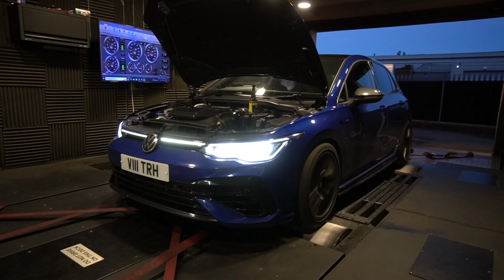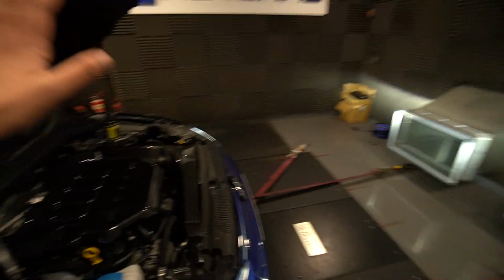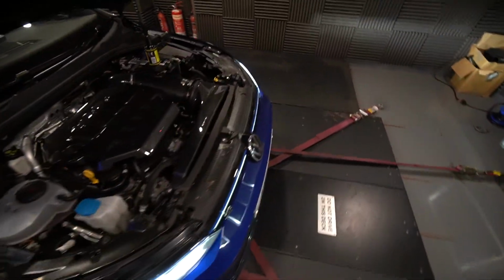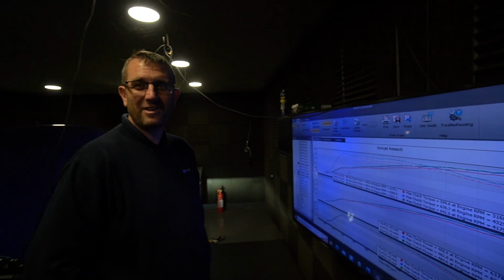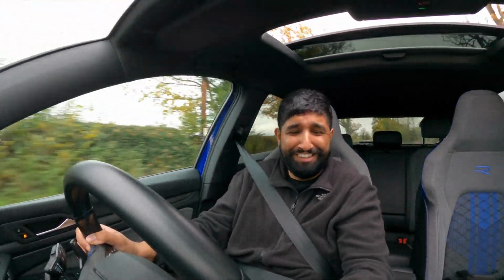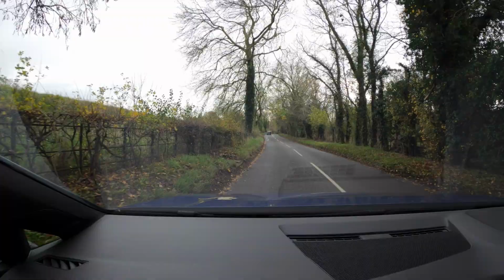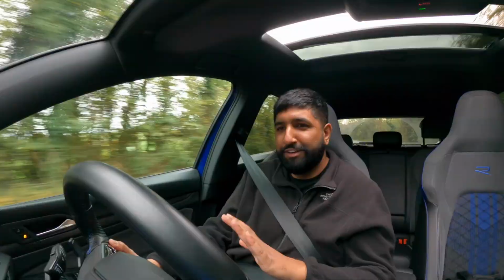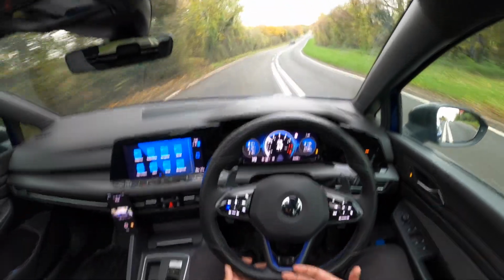CHASING 500BHP in my VW MK8 GOLF R! (Stock Turbo)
Stock turbo with some extra octane, what can it make?

Big thanks to MRC Tuning as always!